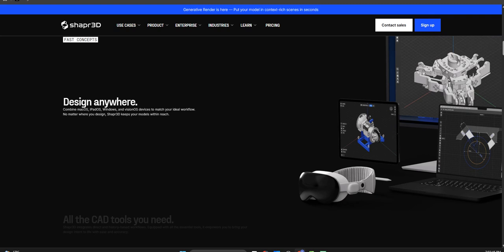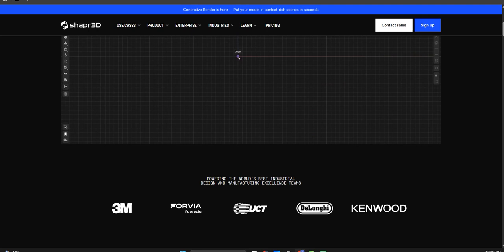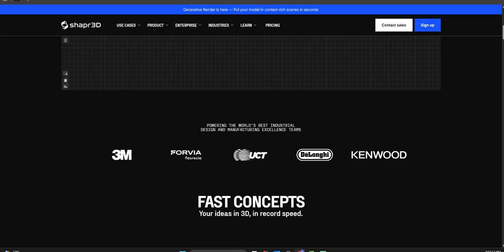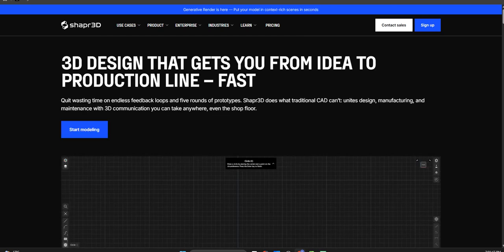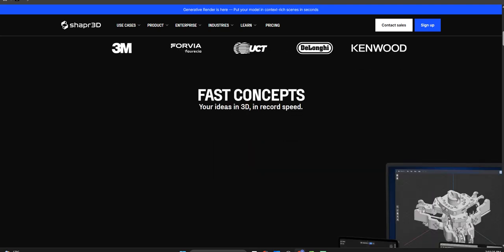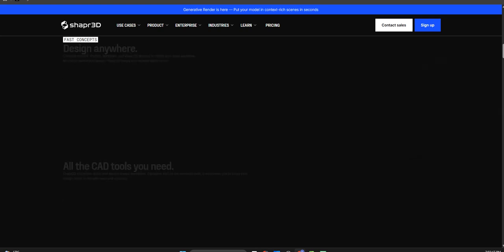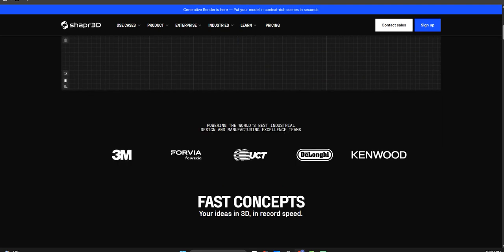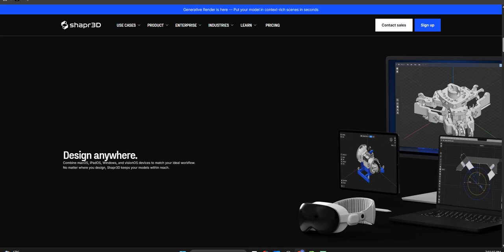Shapr3D Review 2026: Is It Worth It? Best iPad CAD 3D Modeling Software Honest Truth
Discover if Shapr3D is the right tool for you in this comprehensive Shapr3D review for 2026. We break down the features, pricing, and performance to answer the ultimate question: Is it worth it? As the landscape of mobile design tools evolves, finding the best iPad CAD 3D modeling software is crucial for industrial designers, engineers, and hobbyists.

This video provides the honest truth about the capabilities of Shapr3D on the iPad Pro and other supported devices. We explore the intuitive user interface, the precision of the Siemens Parasolid kernel, and how well the Apple Pencil integrates into the workflow. Whether you are designing for 3D printing or creating complex mechanical parts, we analyze the strengths and weaknesses of this popular app. Learn about the learning curve for beginners and the workflow efficiency for professionals looking to design on the go.